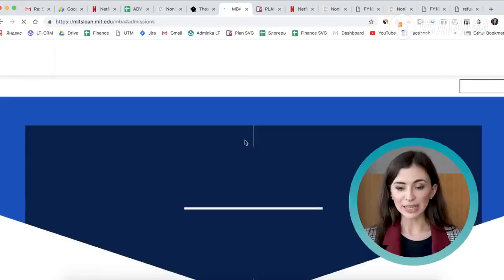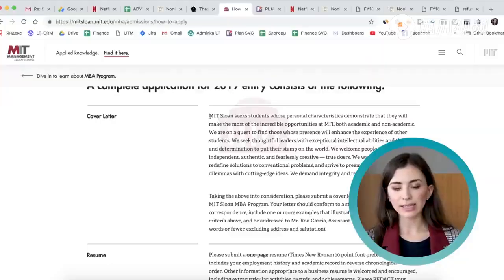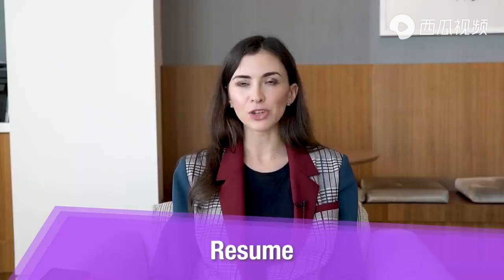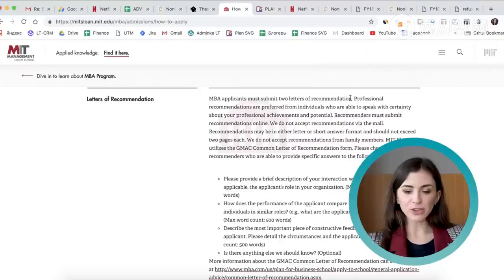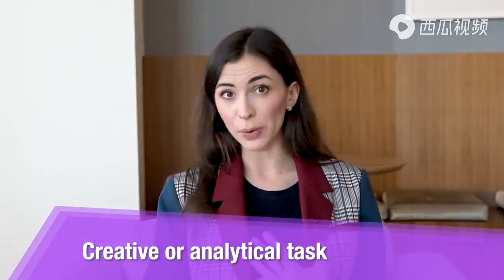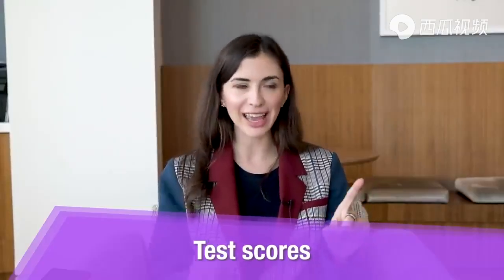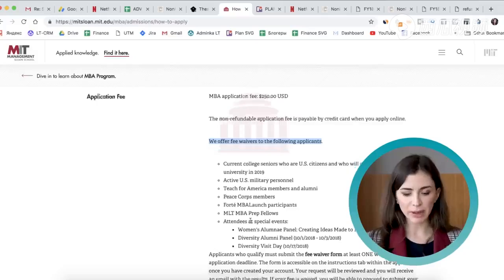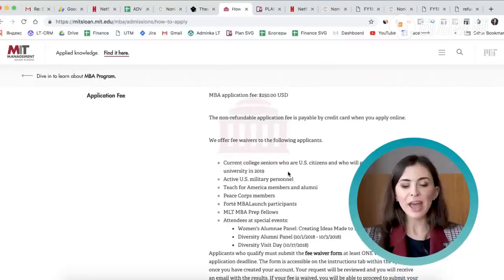LINGUAMARINA 申请美国大学前必看